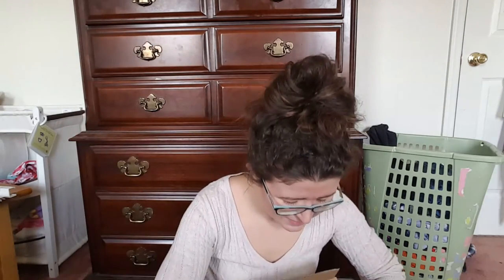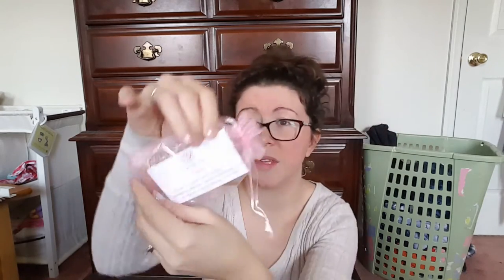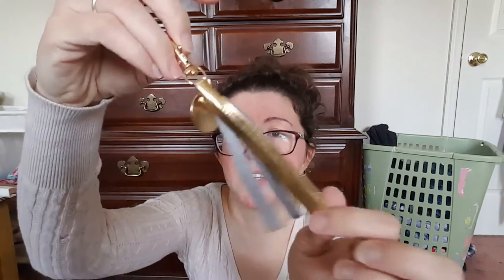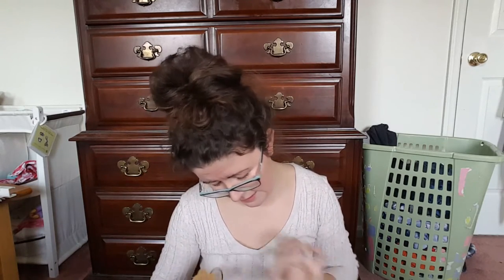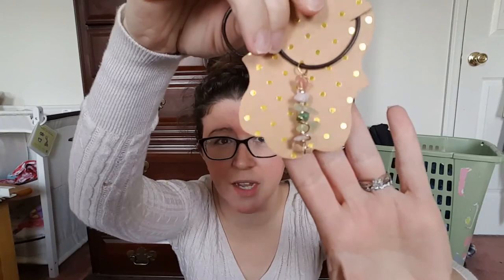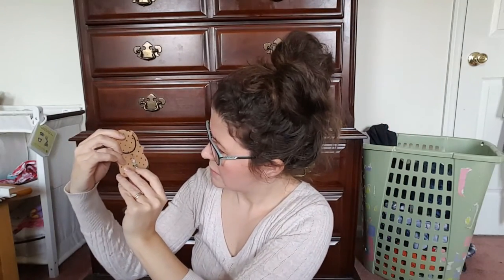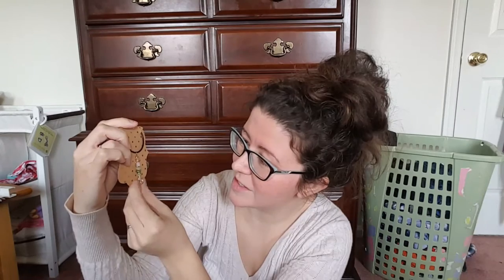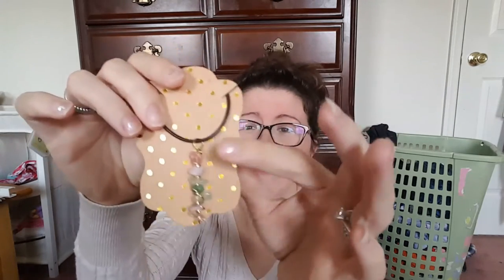Pink Aura Club Unboxing | January 2017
Pink Aura Club Box has a bimonthly assortment of jewelry and a scarf along with one other fun surprise that is intended to motivate you. Subscriptions are $39.99 every other monht. In addition they also have the Jewelry Box which contains 2-3 piece of jewelry every other month for $24.99